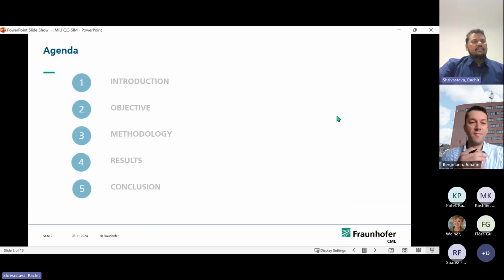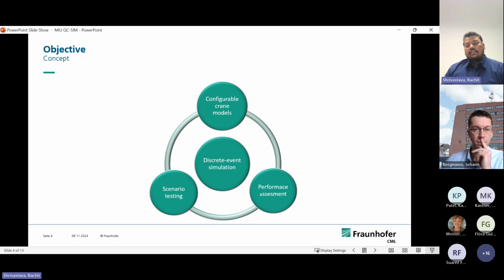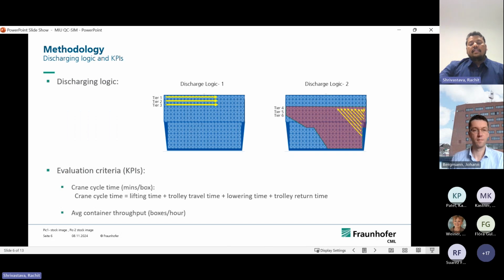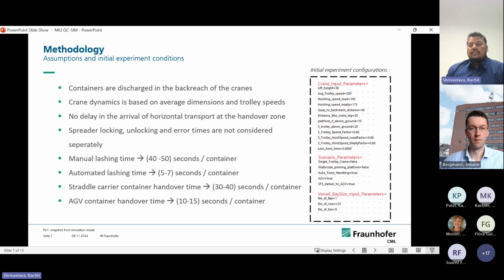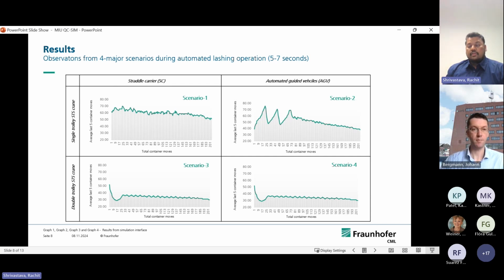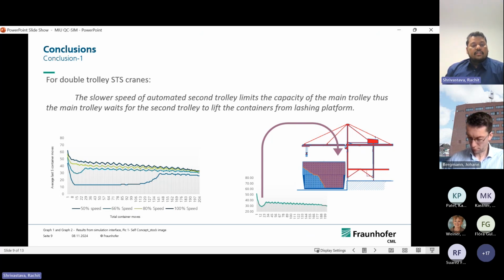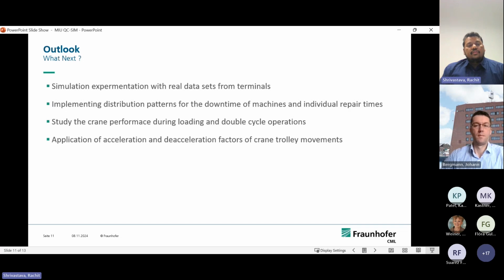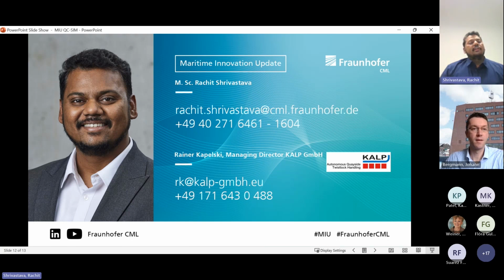MIU Quay Crane Simulation and Identification Model EN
Quay crane simulation and identification model (QC-SIM) is a discrete event based simulation model for comparing the performance of a single trolley and double trolley ship to shore crane based on a hypothetical vessel stowage plan. In the project work, different terminal simulation scenarios are developed and individually experimented for both the type of ship to shore cranes. The conclusions of the study will enable terminal planners, operators and equipment manufacturers to acquire insights on crane performances and plan the terminal design accordingly.